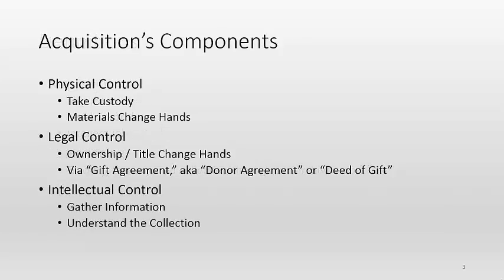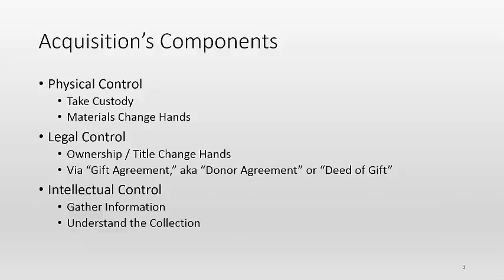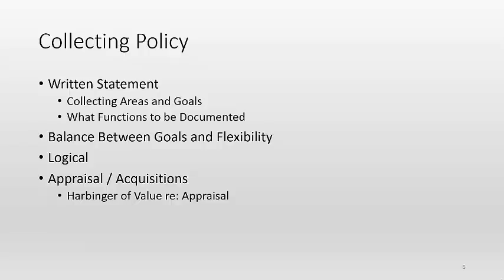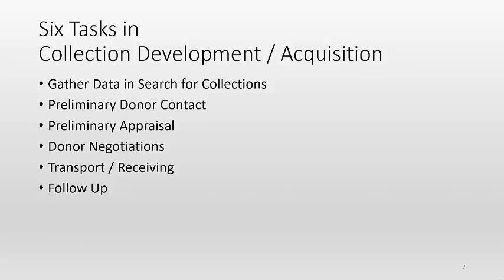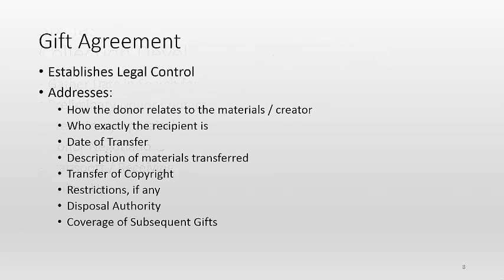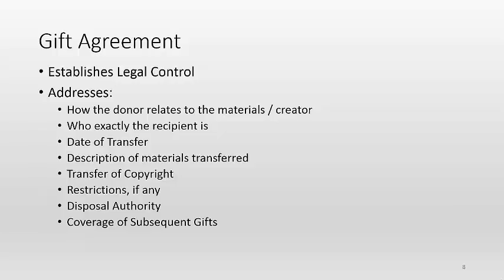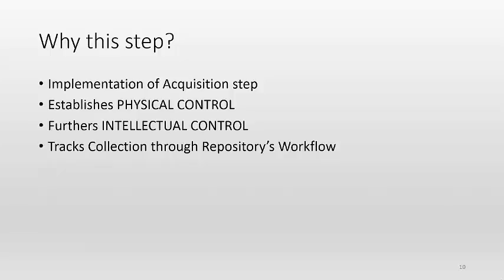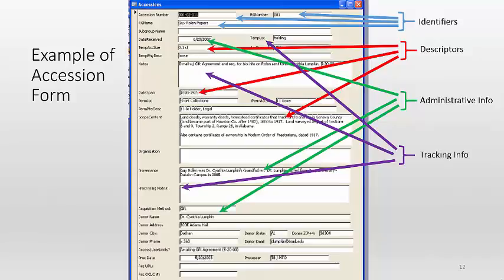Acquisition and Accessioning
Lecture on the archival processes of acquiring and accessioning collections for HIS 3362, Archival Methods, Troy University, by Dr. Marty Olliff.  Addresses collection development, collecting policies, gift agreements, and accession logs.